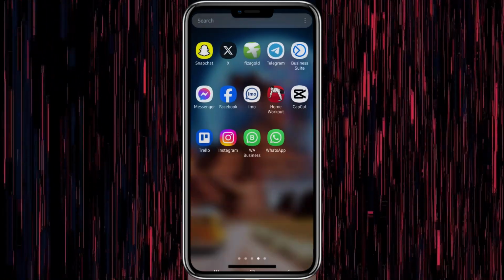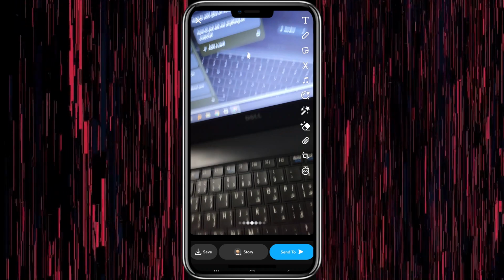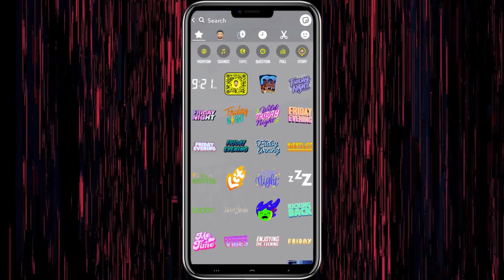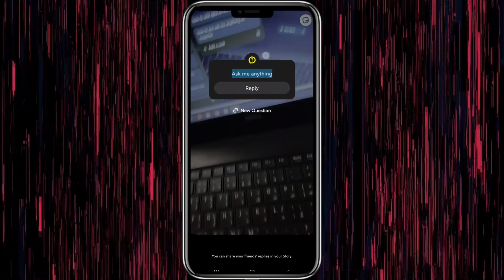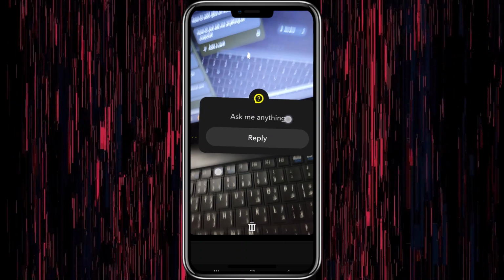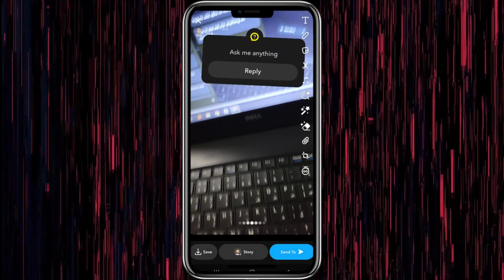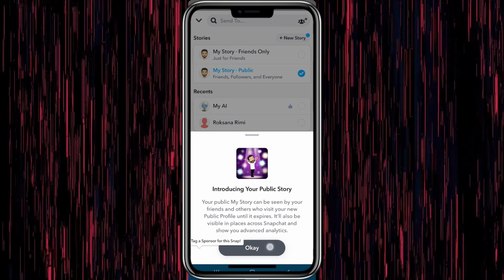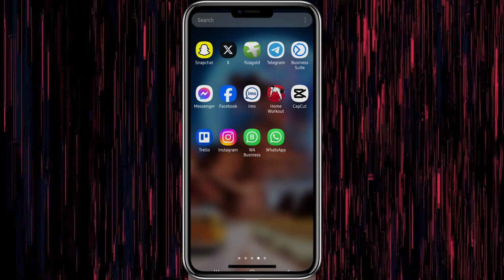HOW TO PUT ASK ME ANYTHING ON SNAPCHAT - FULL GUIDE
Do you want to know how to do ask me anything on snapchat story
This is a step-by-step tutorial onhow to do ask me anything on snapchat sendit in 2024.